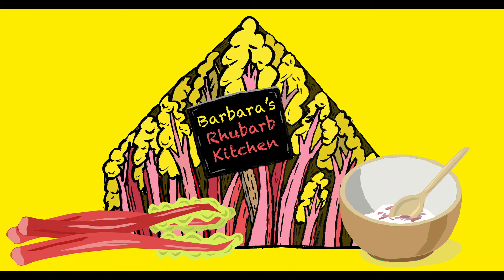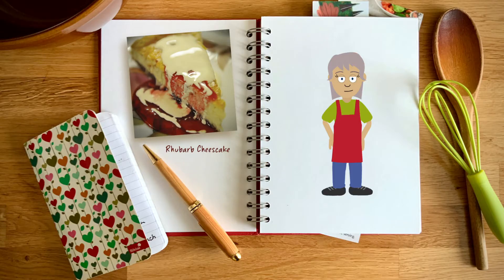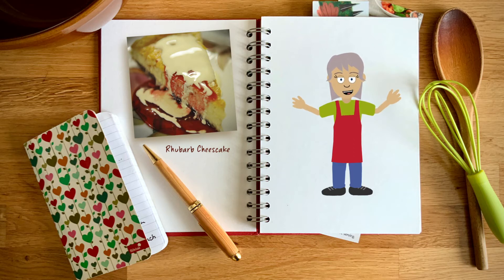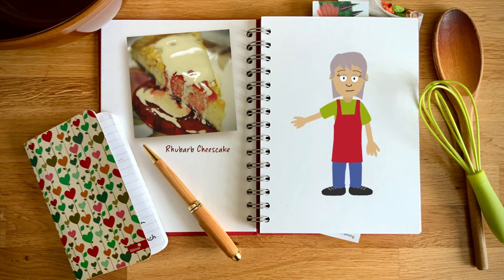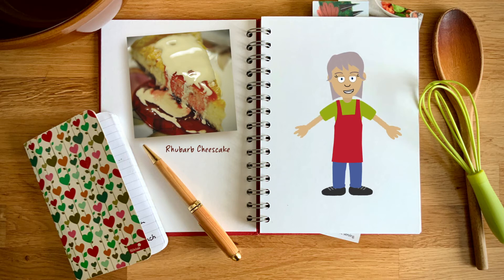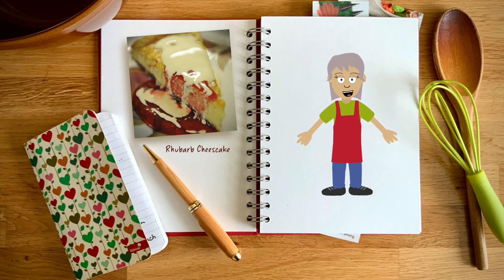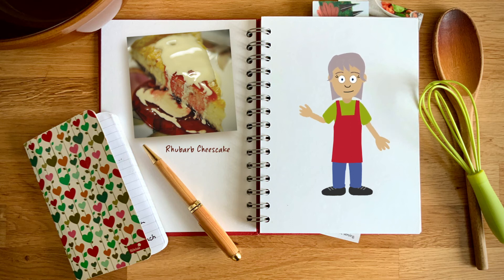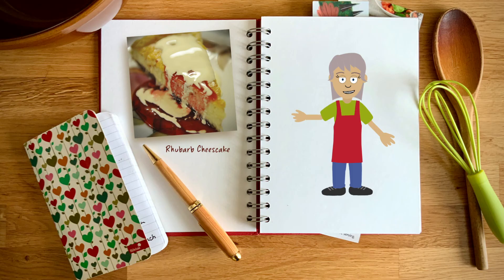Barbara Cheesecake Recipe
"Welcome to the Rhubarb Kitchen!
"Today we’re making my all time favourite rhubarb recipe, a rhubarb version of the classic baked cheesecake.
"It might be very calorific but our local-grown forced rhubarb really is something to celebrate."
Richard Bell's cartoon animation from Wakefield's Rhubarb Festival features Barbara Bell's recipe and Karen Chalmers' music.